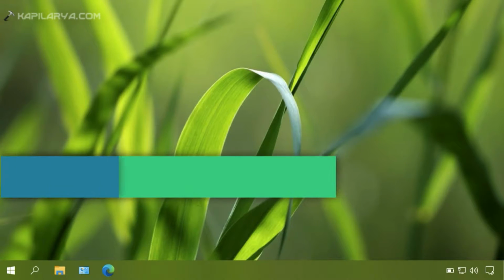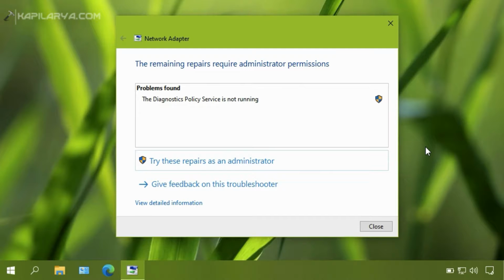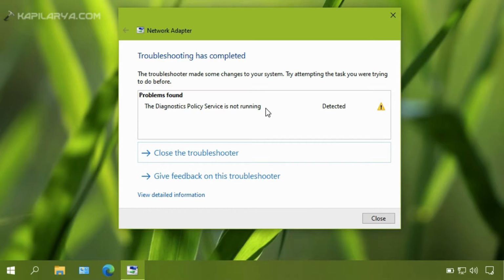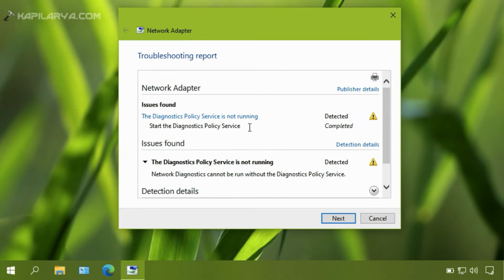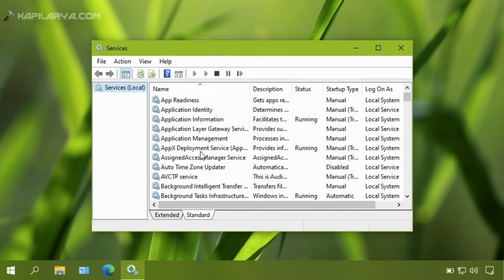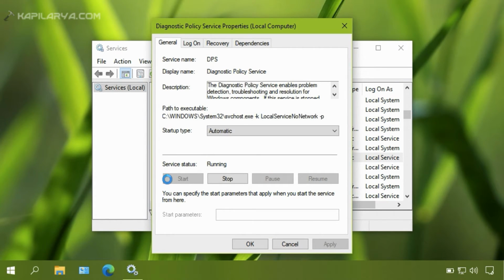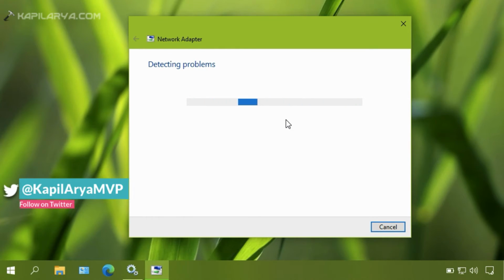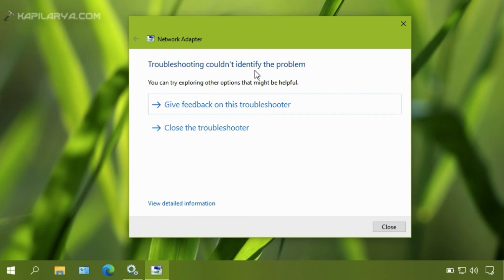SOLVED: The Diagnostics Policy Service Is Not Running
This video will show you how to fix 'The Diagnostics Policy Service is not running' error in Windows 10.